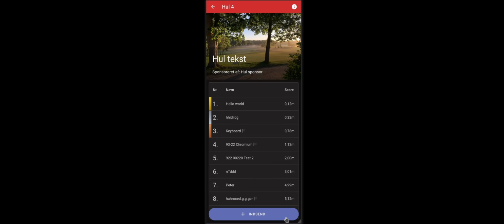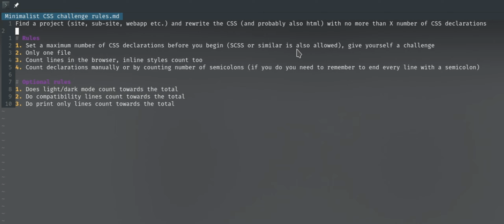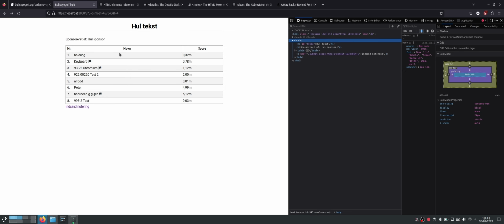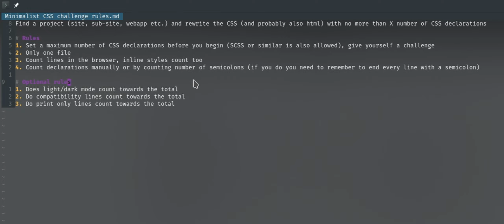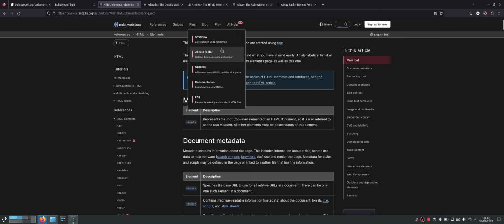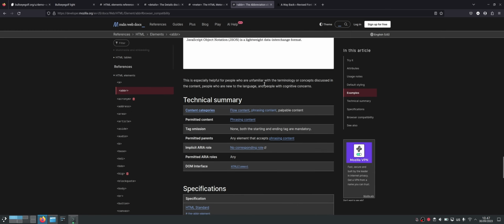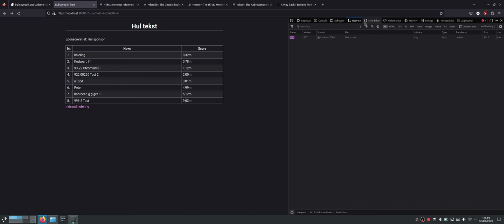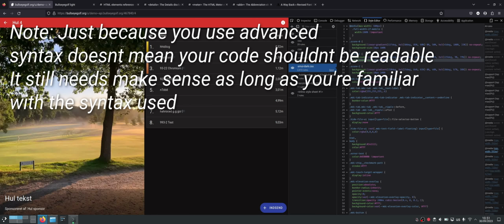The minimalist CSS challenge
The minimalist CSS challenge is to find a web project and (re)write the CSS of it with no more than X CSS declarations. It only has 3 rules:
- Set the max before you begin
- You can only write 1 CSS file
- Count number of declarations in the browser

Tips:
- Write semantic HTML
- Use the "color-scheme" meta tag
- Write your HTML with CSS disabled
- Use locally installed fonts instead of downloading them from the internet
- Use CSS shorthands
- Use advanced selectors to avoid code duplication
- Dont be afraid of syntax
- Get creative

Key moments:
0:00 Intro
1:16 The challenge
4:32 But why?
6:14 Conclusion
6:41 Bonus round: Tips